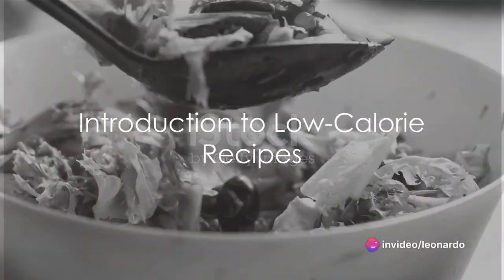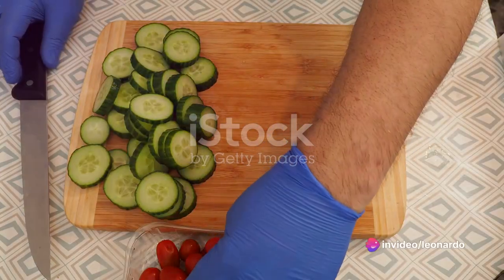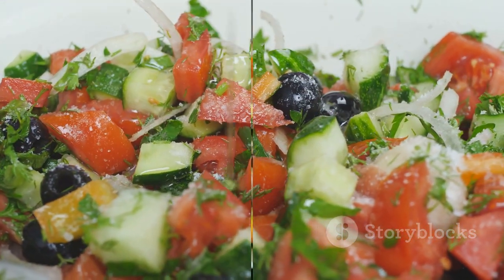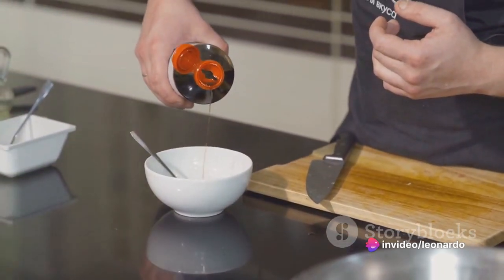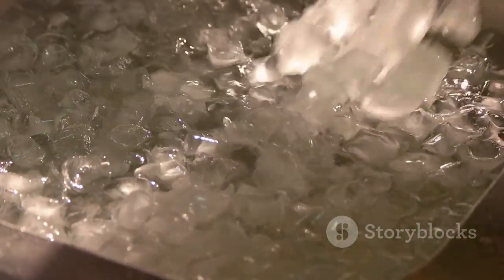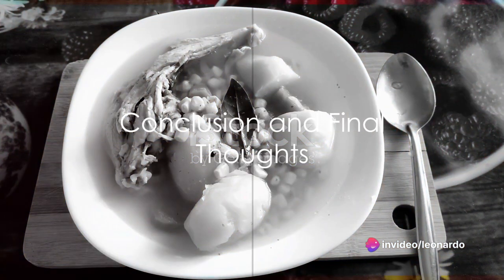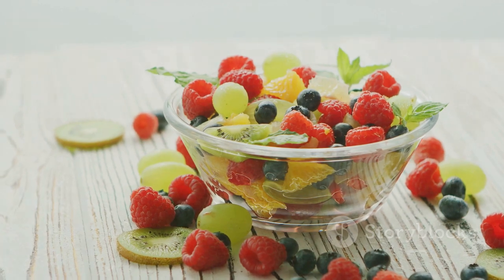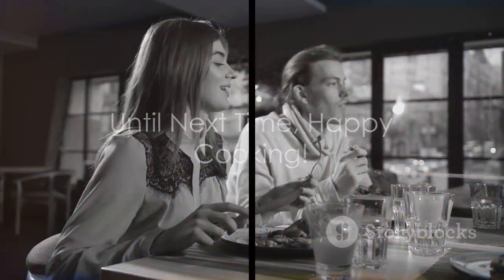SECRET Low Calorie Recipes that only few people know| low calorie foods | zero calories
Looking to savor your favorite dishes guilt-free? Join us as we whip up a storm in the kitchen with some mouthwatering, low-calorie recipes that are as scrumptious as they are easy to make! Whether you're counting calories or just seeking healthier alternatives, this video is a must-watch for food enthusiasts. From lip-smacking appetizers to delectable desserts, we've got you covered. So grab a spatula and let's get cooking!

OUTLINE:

00:00:00 Introduction to Low-Calorie Recipes
00:00:15 Cucumber and Tomato Salad
00:00:41 Vegetable Stir-Fry
00:01:08 Berry Sorbet
00:01:28 Channel Subscription Reminder
00:01:41 Conclusion and Final Thoughts